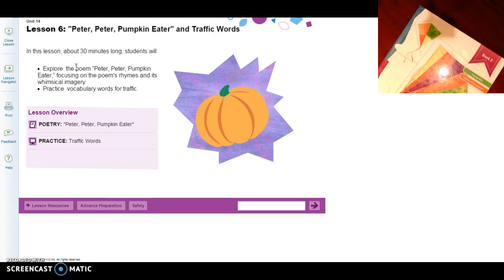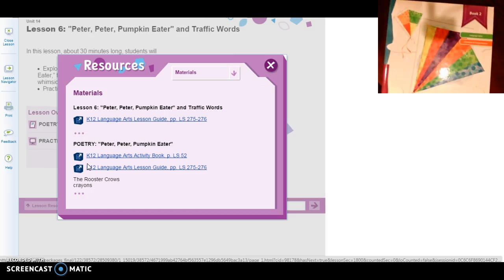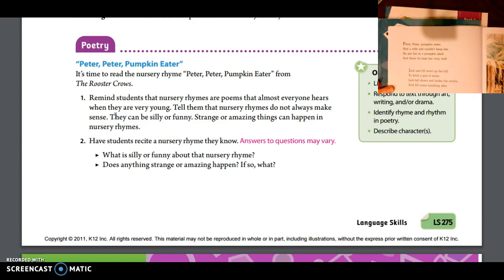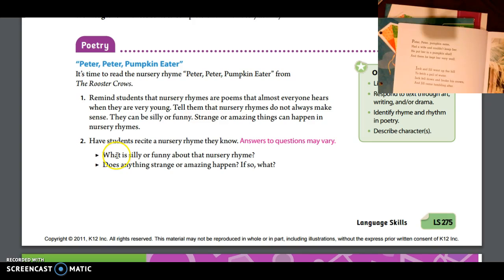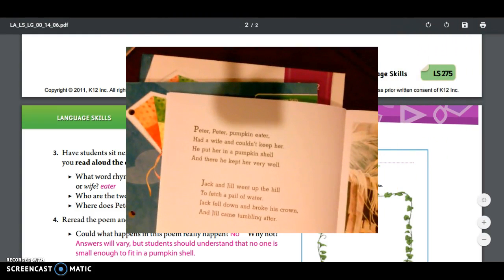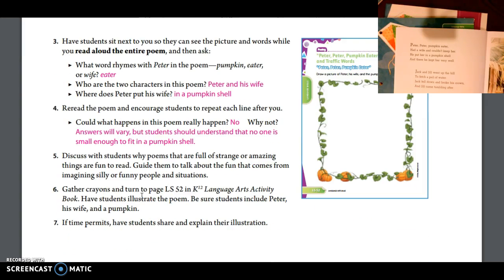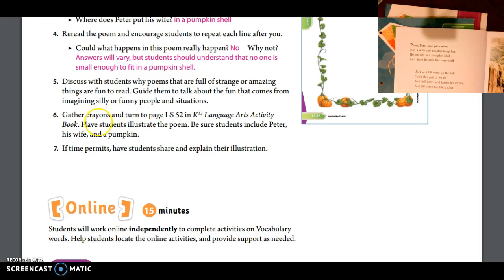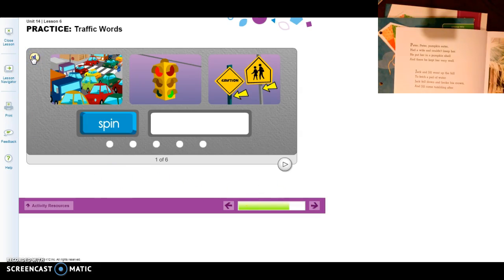Language Skills Blue 14:6 Peter, Peter & Traffic Words